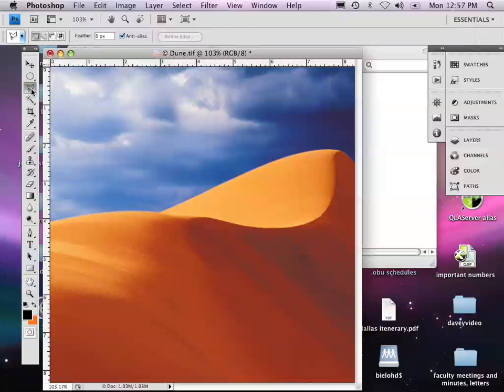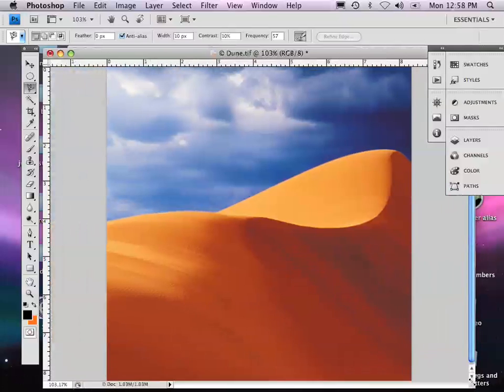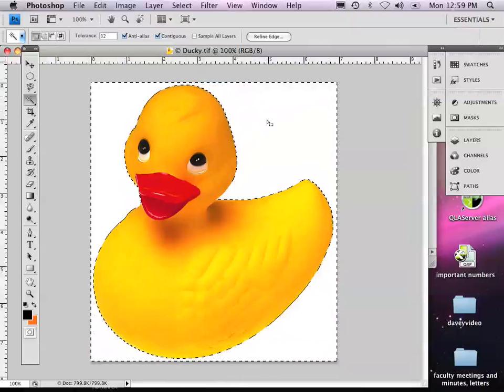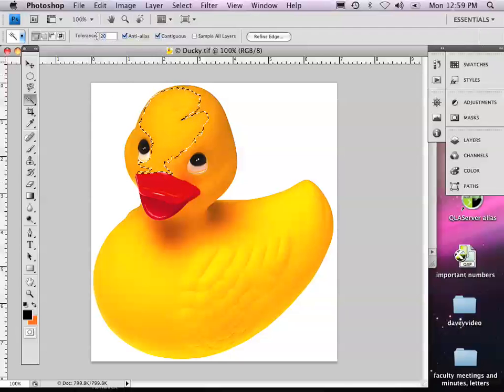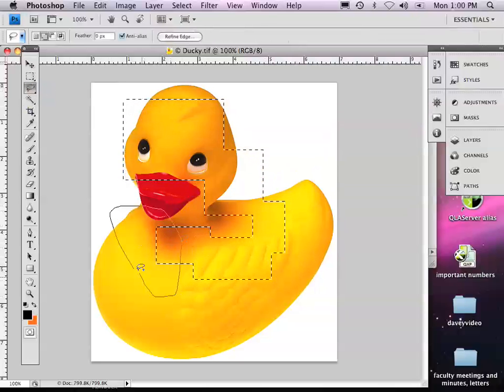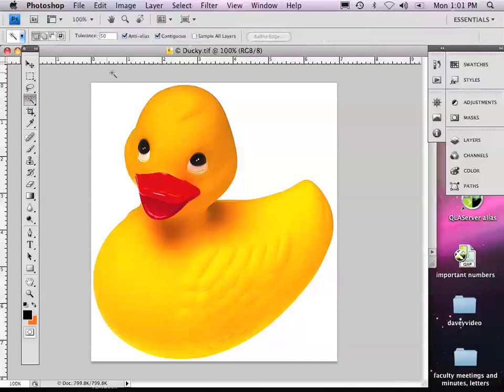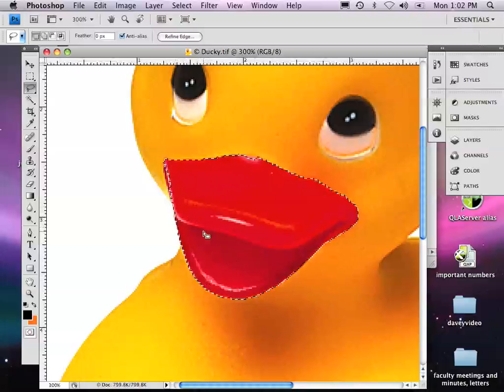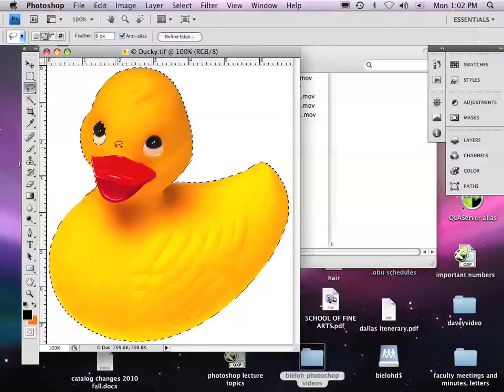6 selections part 2 magic wand